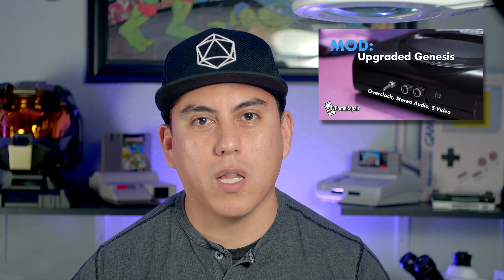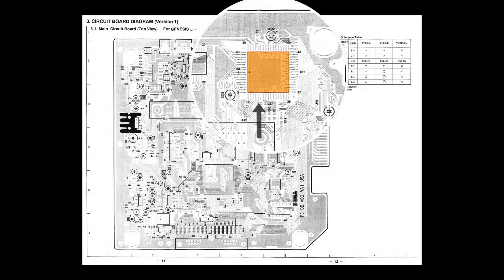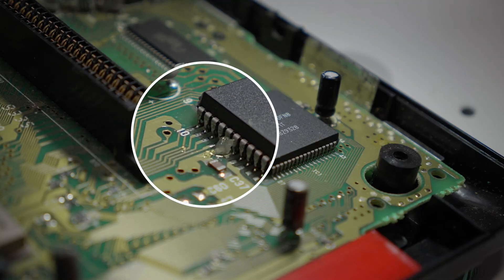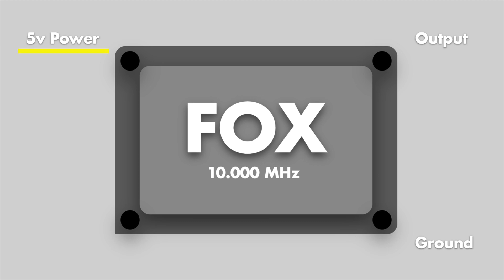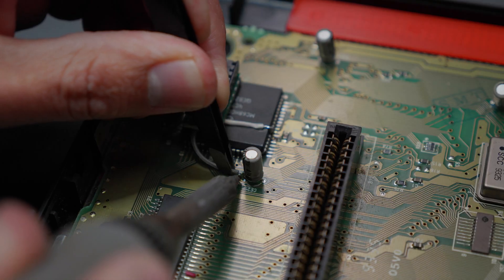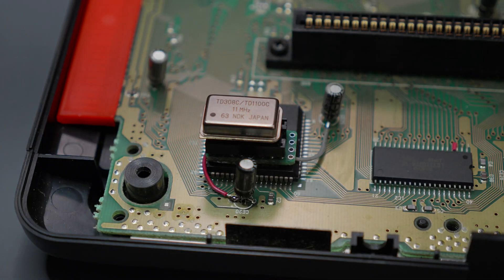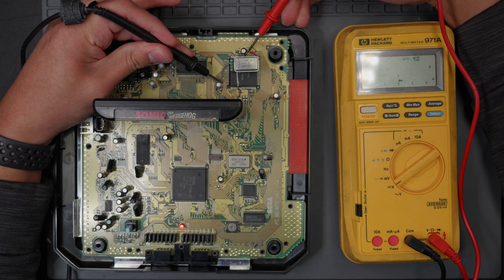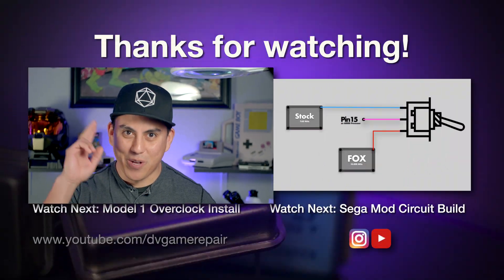Sega Genesis Model 2 Overclock: Speedtest Shootout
In this video we test a handful of overclock speeds to determine the best option when overclocking the model 2.